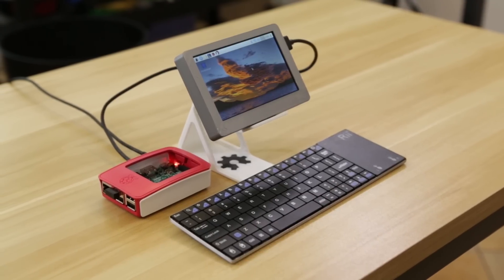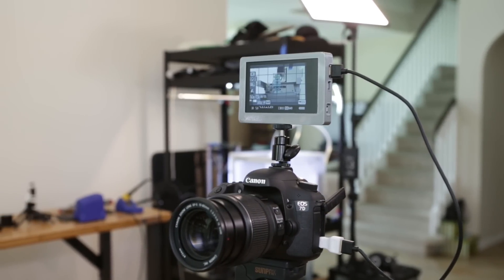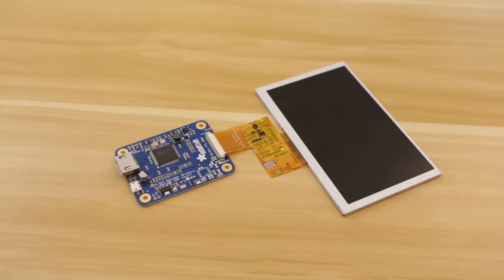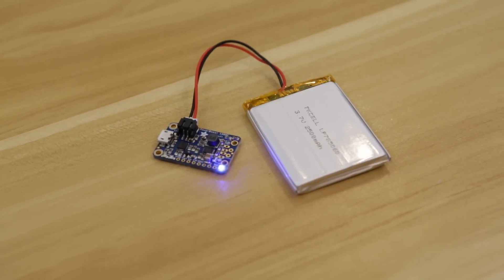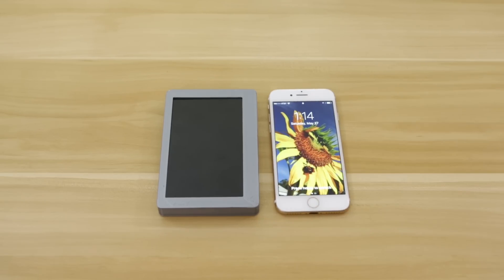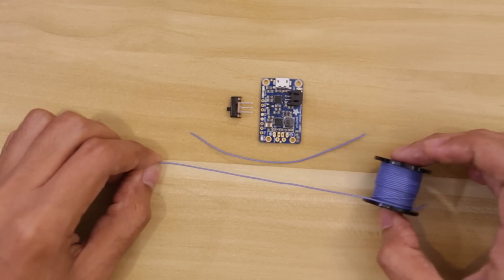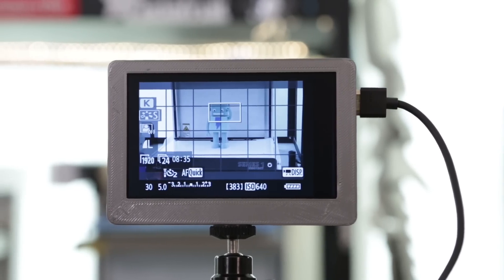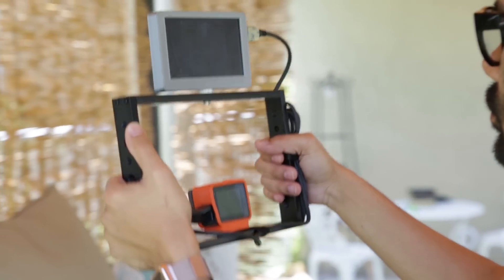Portable HDMI Display for Raspberry Pi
In this week’s project, I’m going to show you my new 3D printed enclosure for my portable HDMI display.